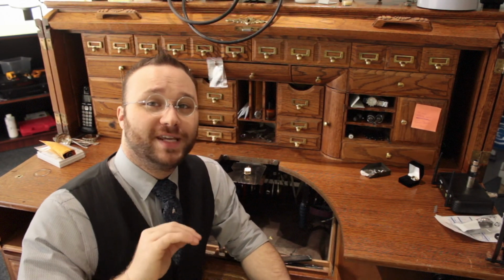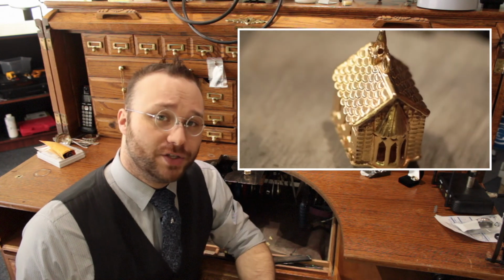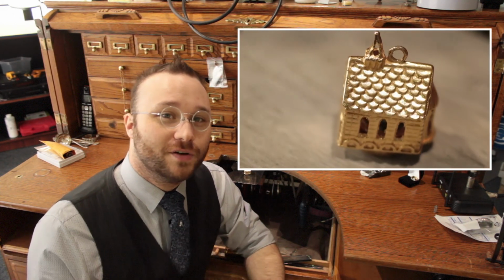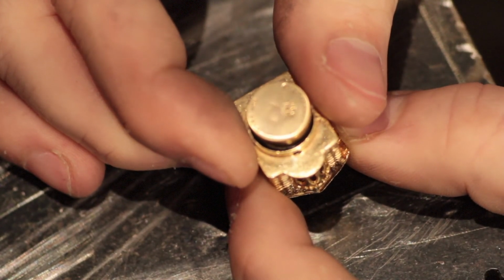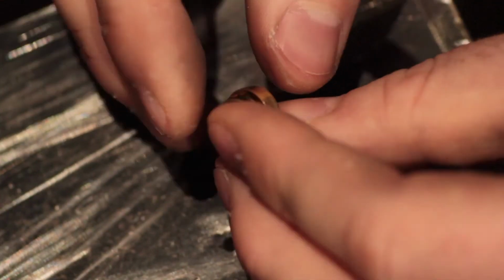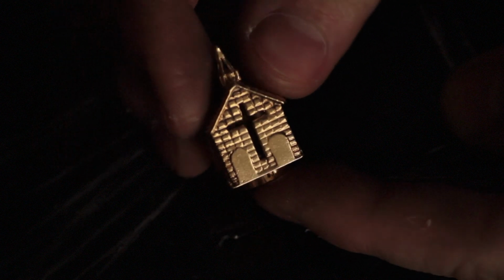A Little Light In The Darkness - Restoring A 14kt Gold Church Charm w/ A Modern LED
Oftentimes the most meaning is contained within the smallest things. Words like "hope", "love", "faith", or "joy" are all disproportionally small to the depth and breadth of their meaning.

This hand-crafted 14 karat gold church charm is another perfect example. When it was originally made, it was designed to include a tiny incandescent light bulb that would light the church from within when a button on the bottom was pressed. The original bulb is lost to time, and the years were not kind to the battery.

Follow along with us on the bench at Canton Road Jewelry as we work our special brand of magic, and bring back a little light to the darkness.